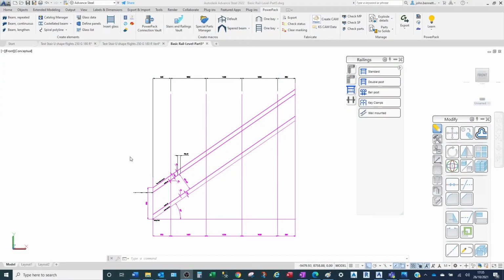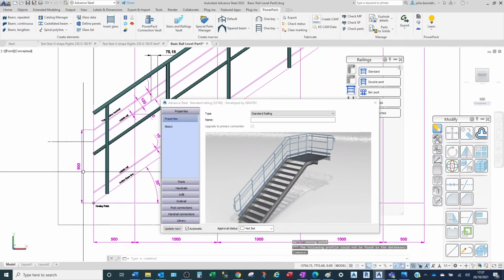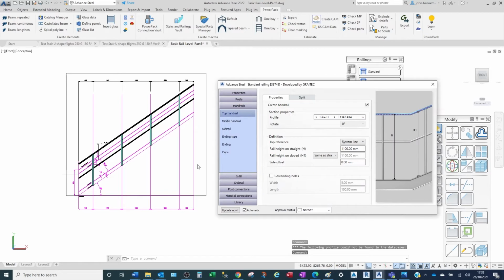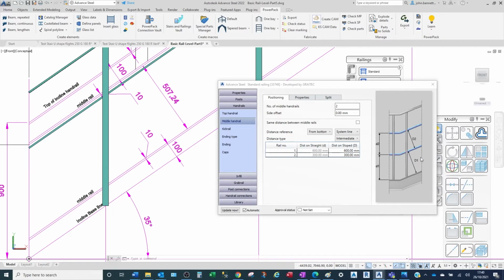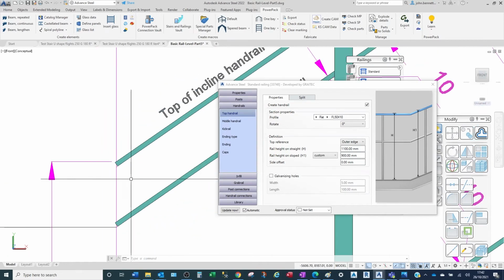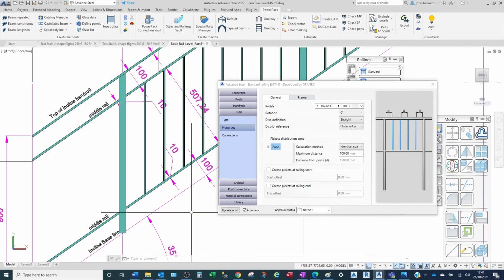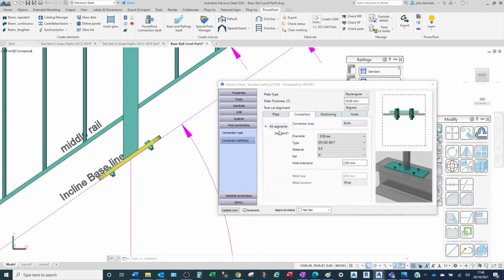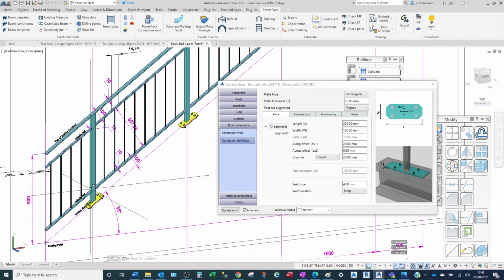PowerPack for Advance Steel | How to use a Sloping Rail Arrangement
In the second part of a series of videos demonstrating how users can get to grips with the Advance Steel PowerPack Railings, we take a look at the Sloping Rail Arrangement.